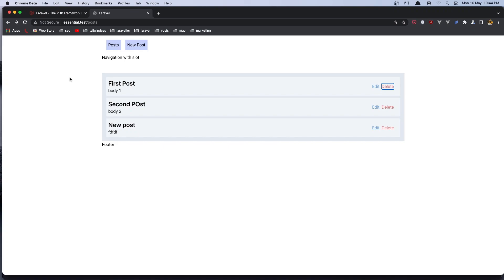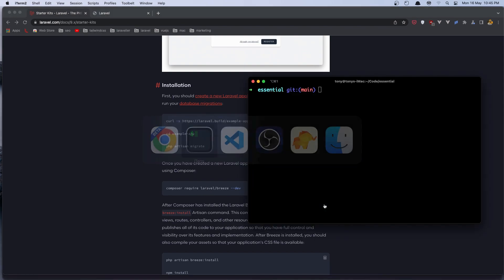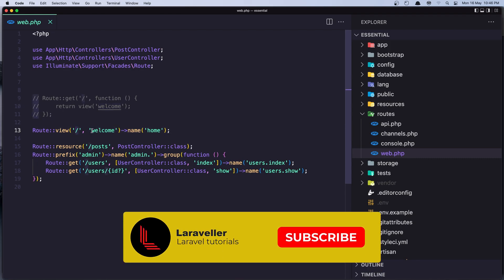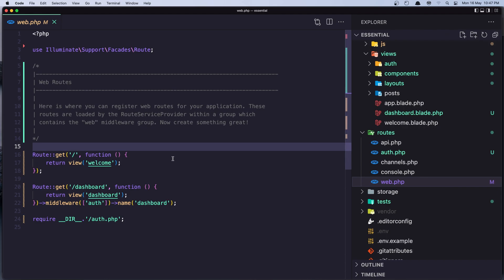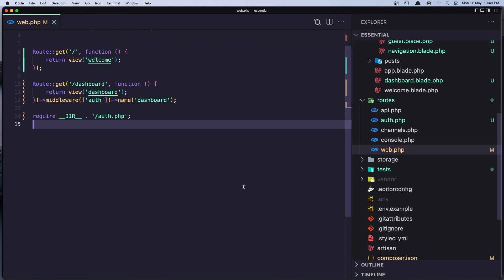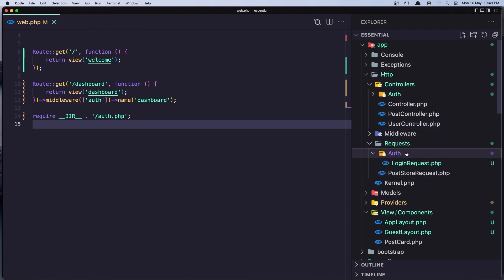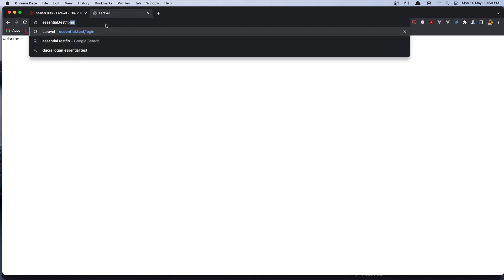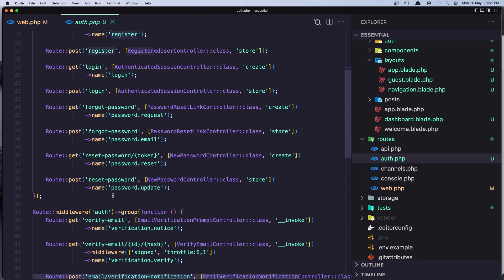#25 Breeze Auth | Laravel 9 Essentials | Laravel 9 Tutorial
This video will show you how to add Breeze authentication.
Eloquent ORM.
Database migrations.
Laravel controller.
Route parameters.
Laravel setup.
Laravel 9 Tutorial.
Laravel tutorial.
Form requests.